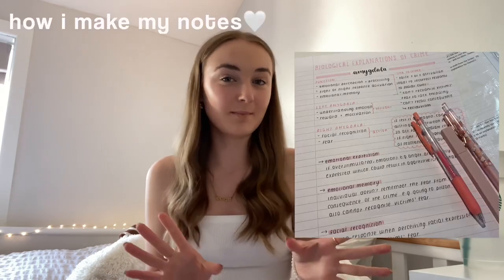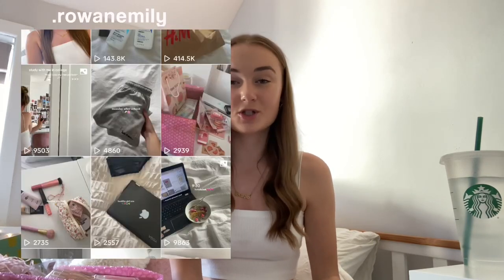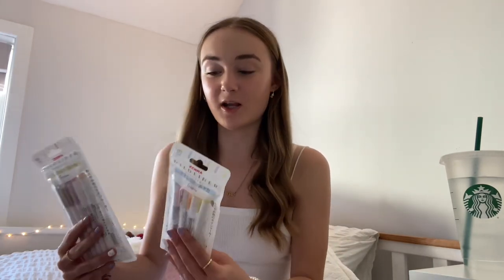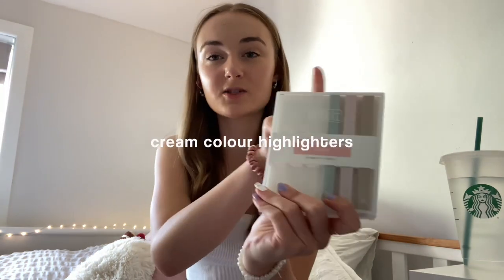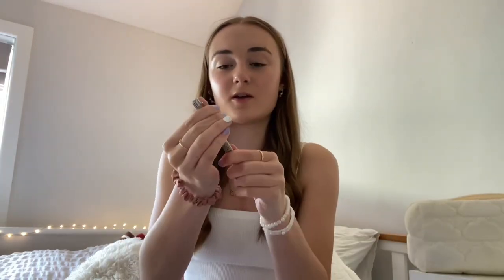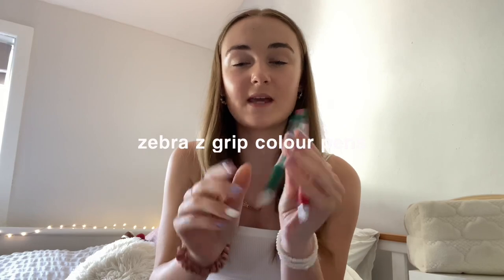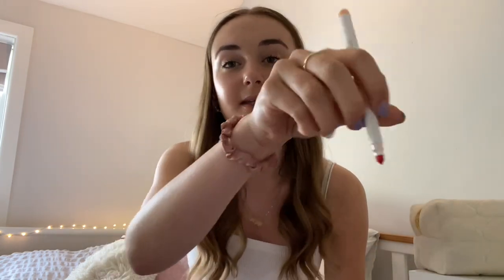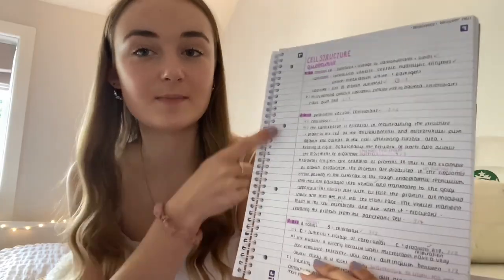HOW I MAKE AESTHETIC NOTES | ft stationery pal | titles, calligraphy, pens i use ˚ ༘♡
*aesthetic notes tutorial*

hey !! ♡

FAQs ․∶⋆☁️

every friday at 5pm

im seventeen!! - year 12

im from england:)

i film on my iphone 11 & edit on videostar

mwahh ly